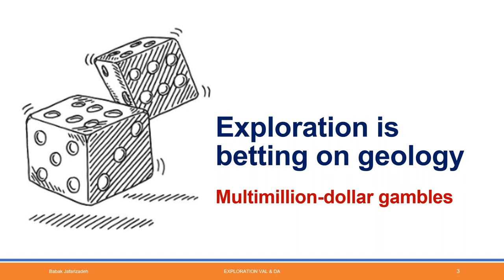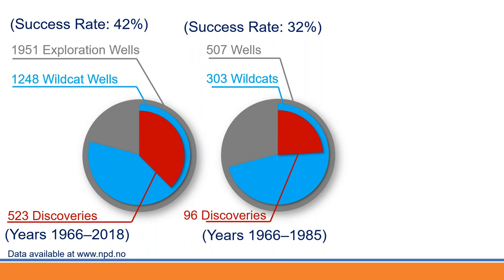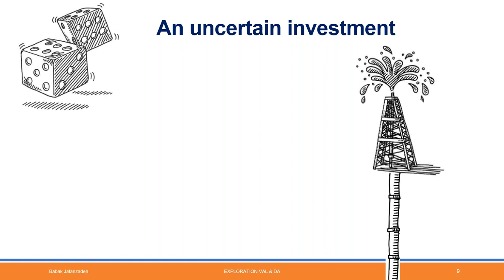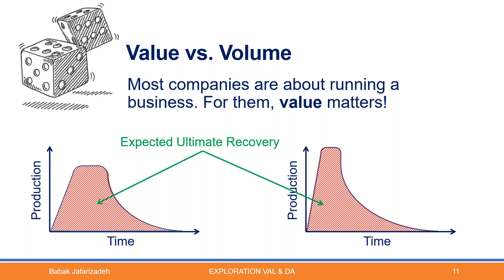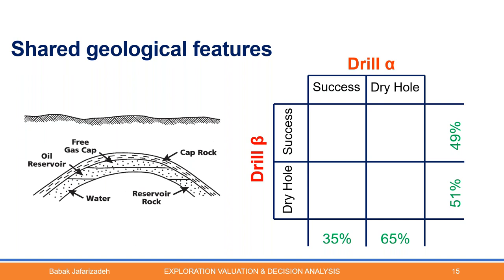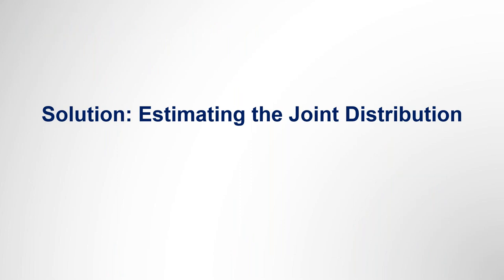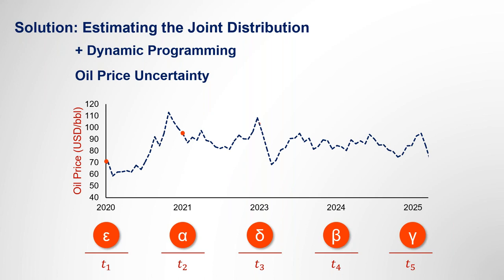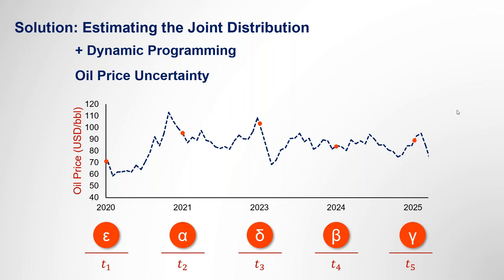PetroTeach webinar on "Exploration Valuation And Decision Analysis" by Dr. Babak Jafarizadeh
Dr. Babak Jafarizadeh from Heriot-Watt University is covering the value creation during the HC exploitation process. Decision-making in exploration as a multi-dimensional task, understanding disciplines from subsurface to economical aspects; and wide coverage that eventually reflects the understanding about value potentials of exploration decisions will be discussed.